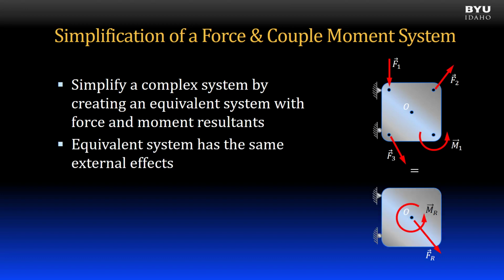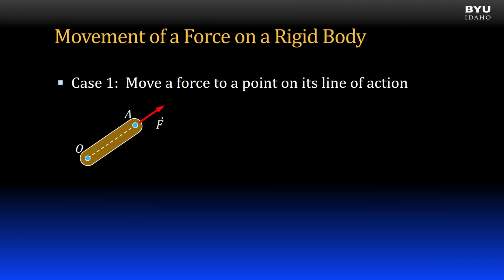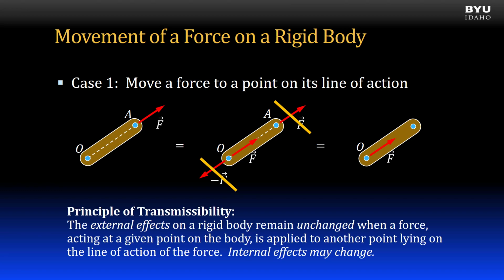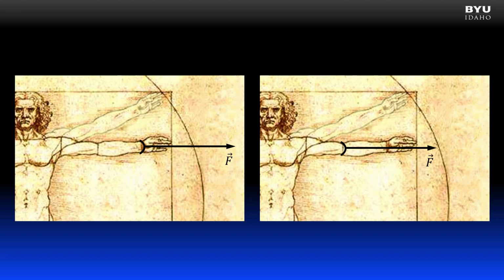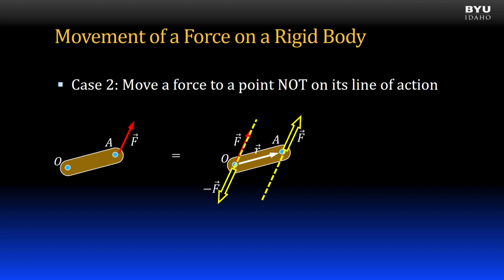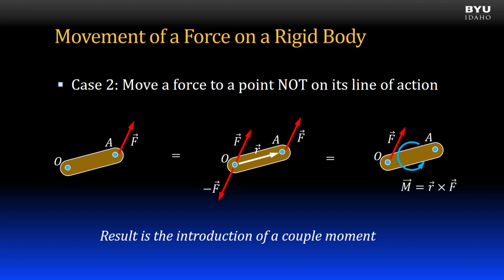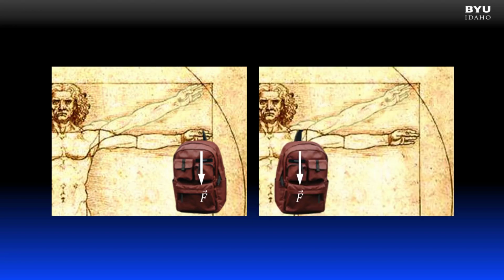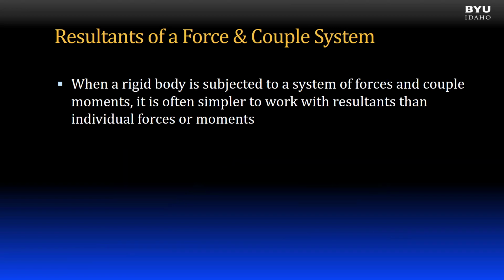Statics 5-1a Simplification of a System of Forces and Moments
Introduction to the simplification of a system of forces and moments.